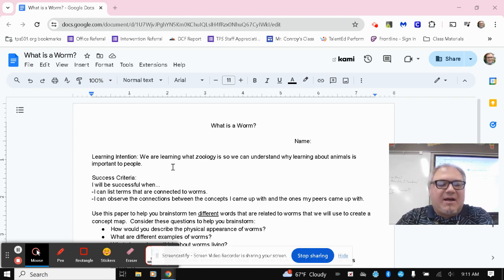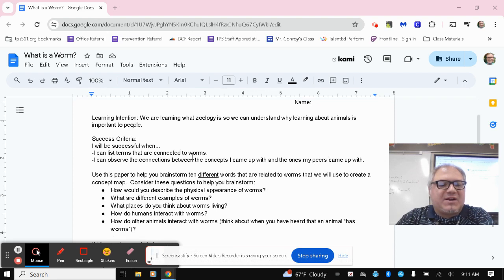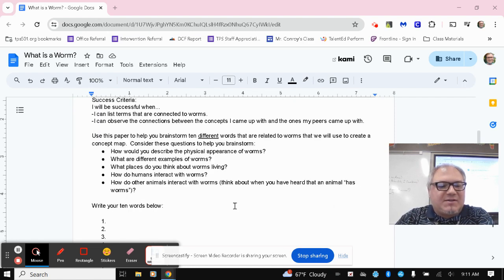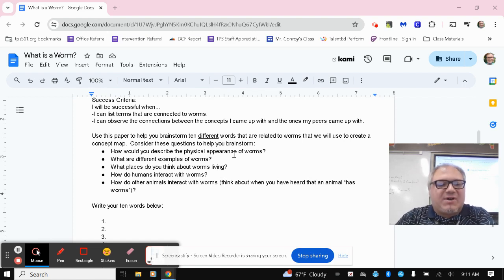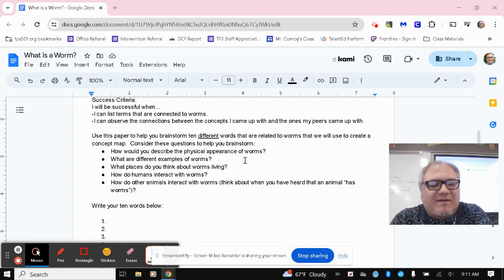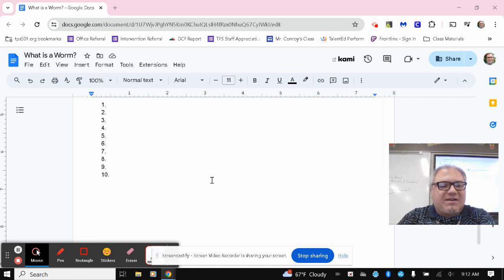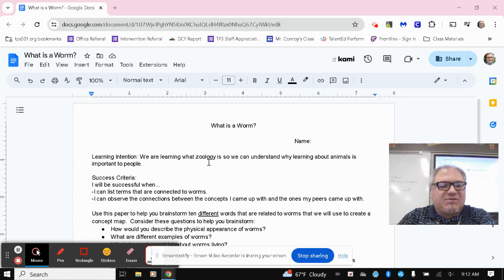What is a Worm Instructions